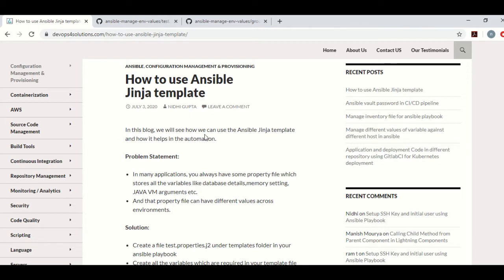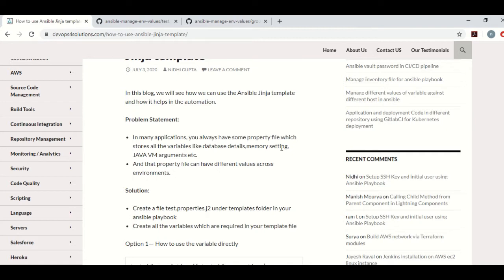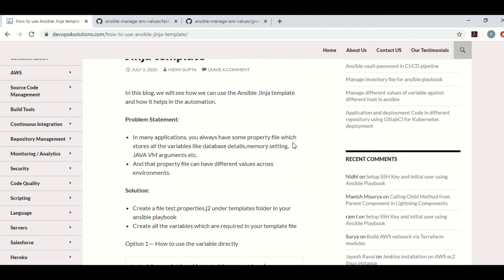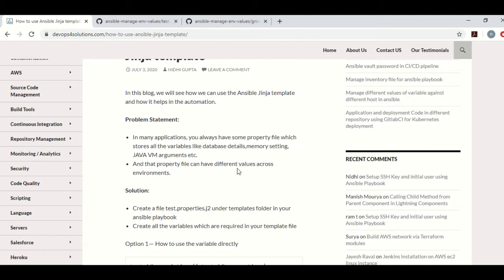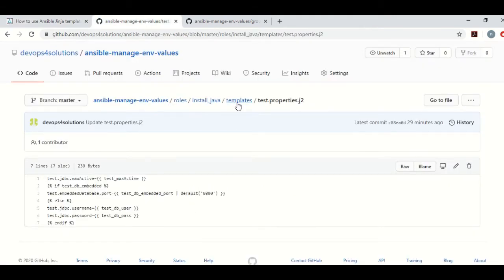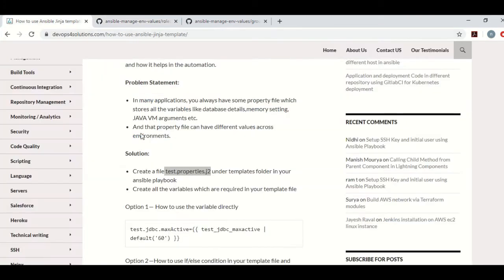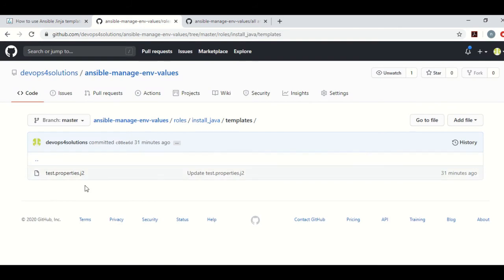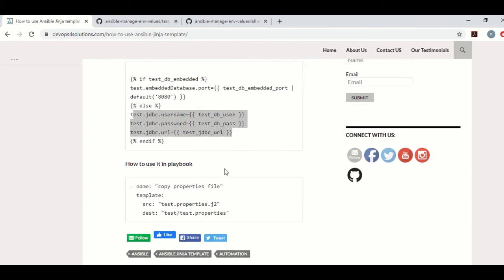How to use Ansible Jinja Template in playbook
In this video, we will see how we can use the Ansible Jinja template and how it helps in the automation.